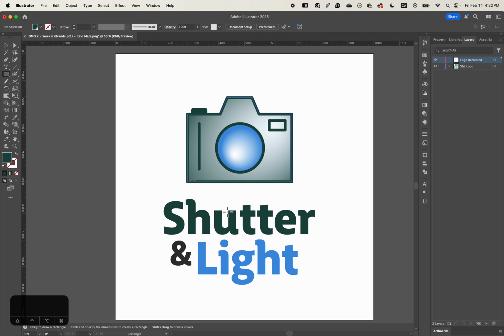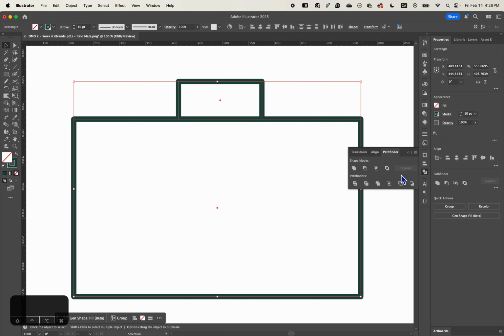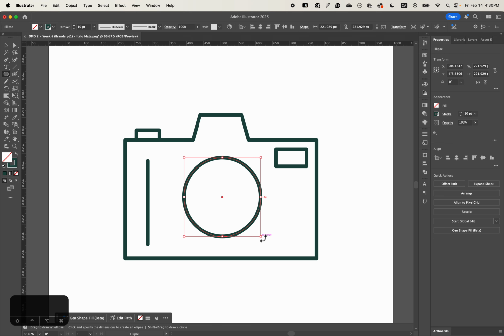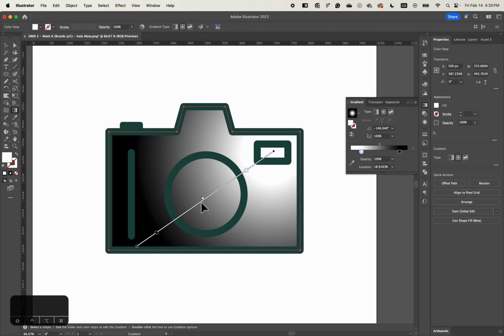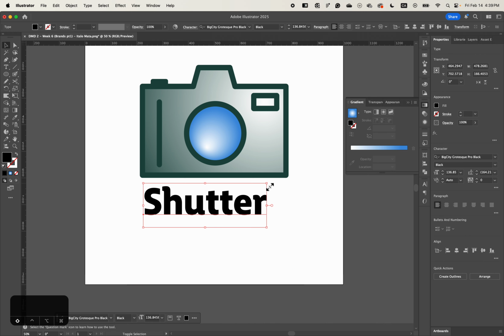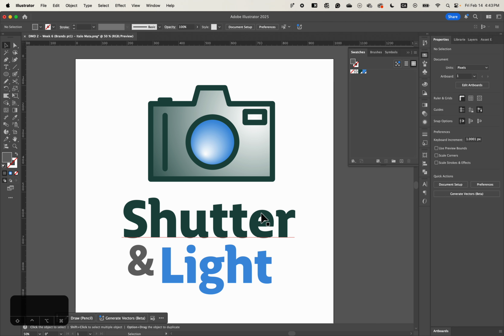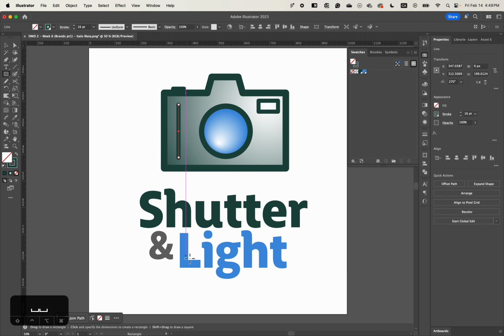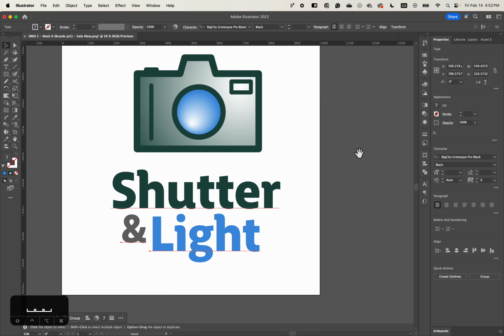Illustrator: Tools Applied to Logo Design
In this video, I cover a few tools in Illustrator applied to the logo design process, also sharing some insights and valuable design techniques to create harmonious logos.